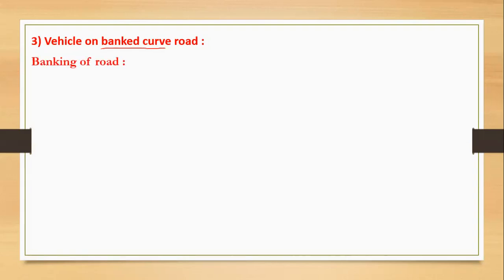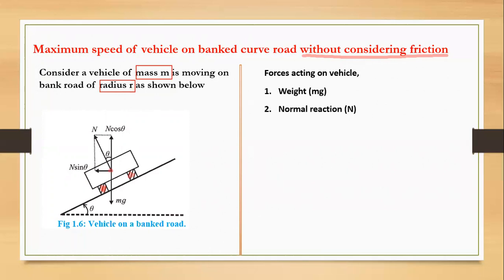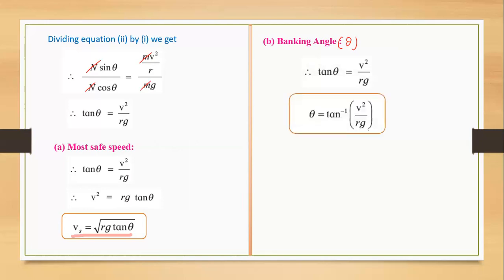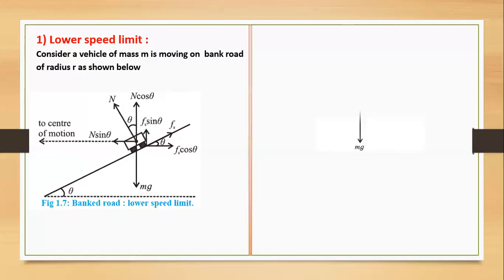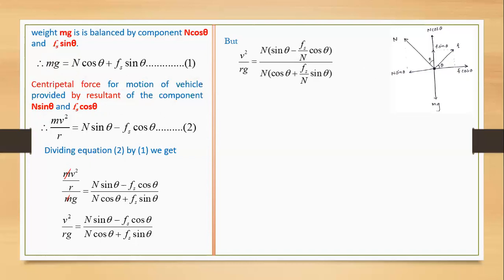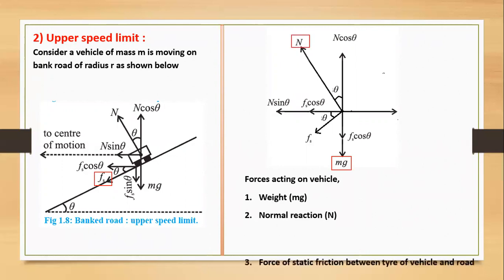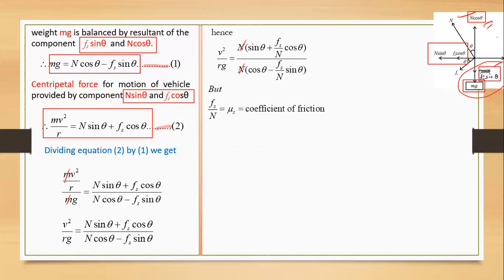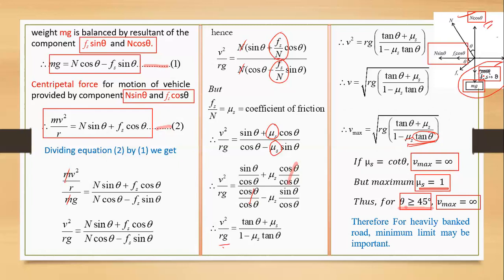Rotational Dynamics class 12 Part 3 | Physics new syllabus Maharashtra State board HSC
Ch 3 Rotational Dynamics class 12 | Physics | HSC | Maharashtra State board

Video link of all Topics of chapter